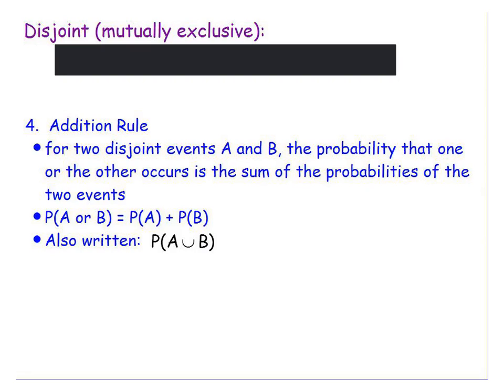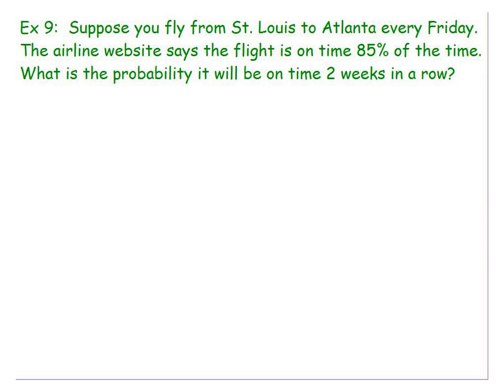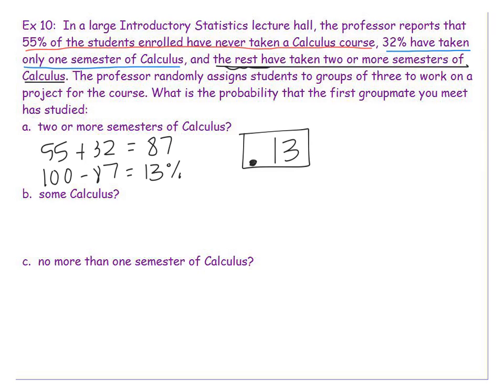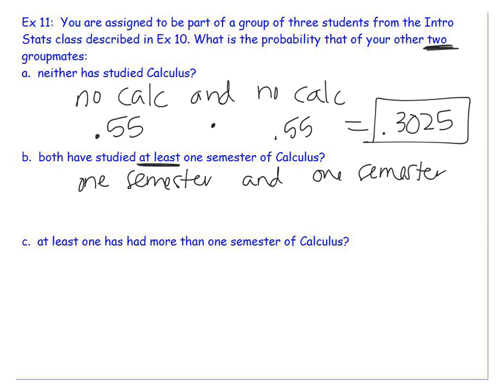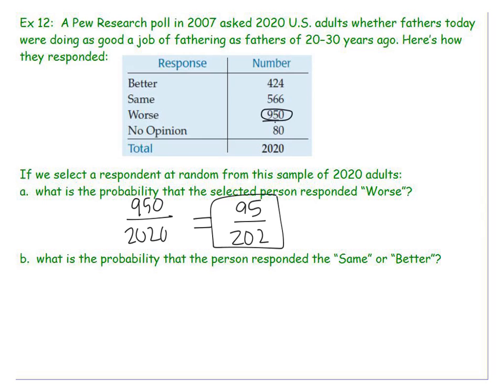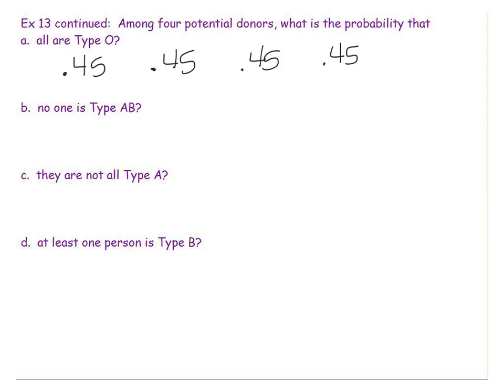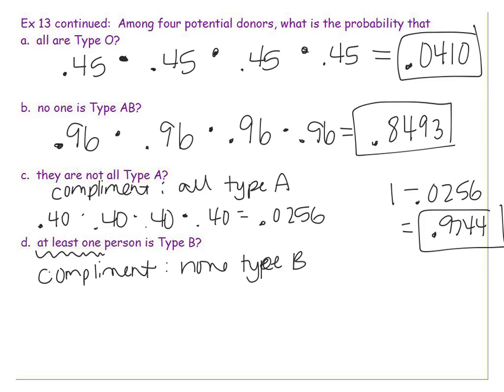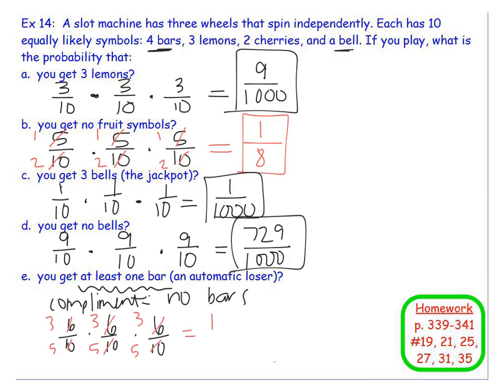Ch 14 Lesson 2